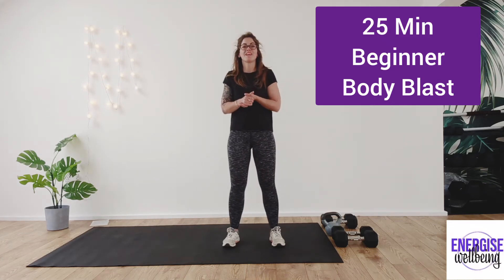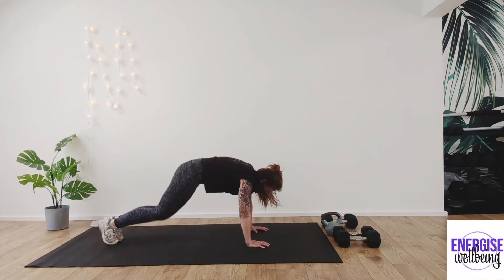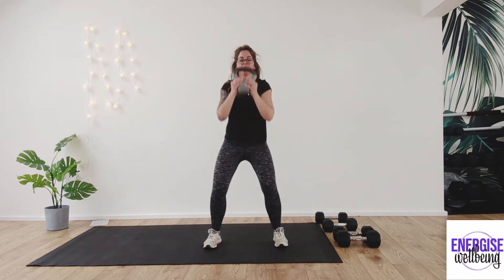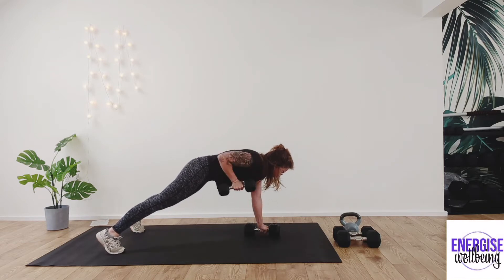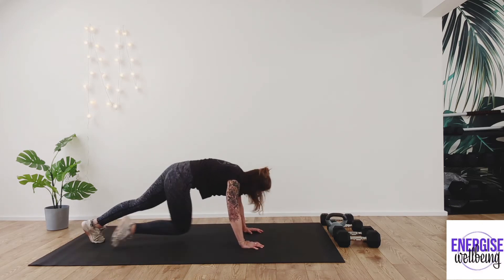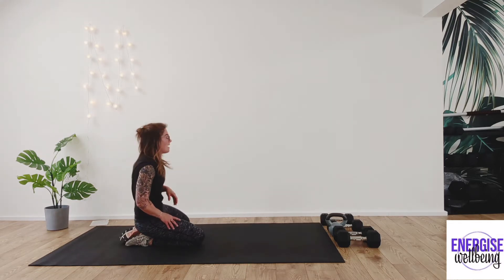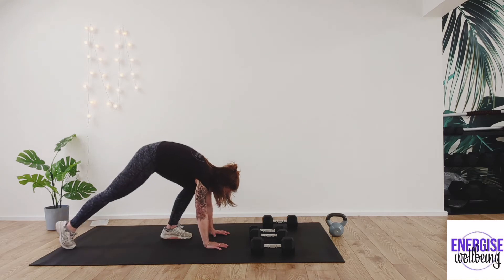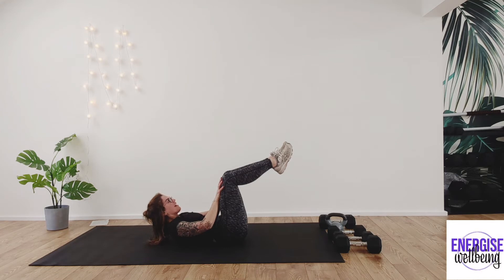25Min Beginner Body Blast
Join me for this fully explained Body Blast workout. although I've said Beginner ...simply put there are more breaks and deeper explanations into each exercise. So you should still find this hard but short and intense.

Maddy x